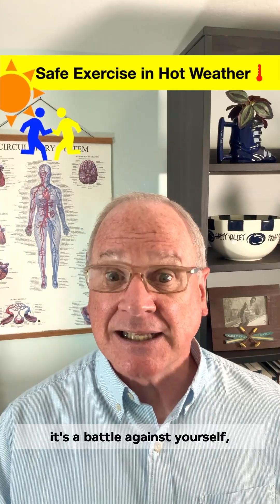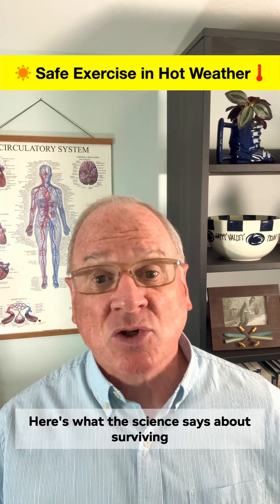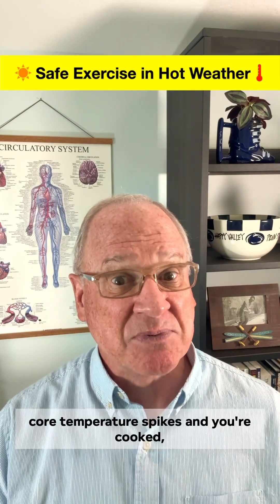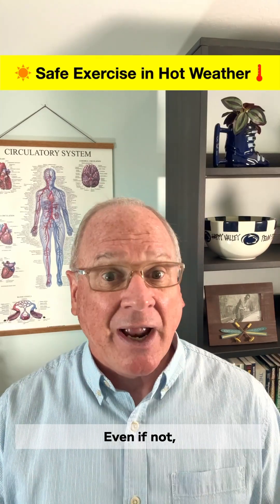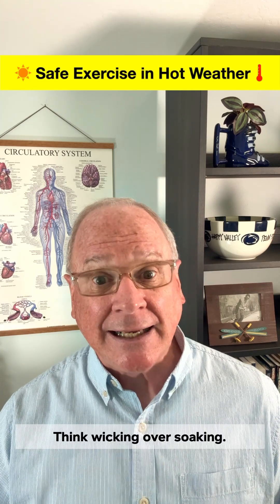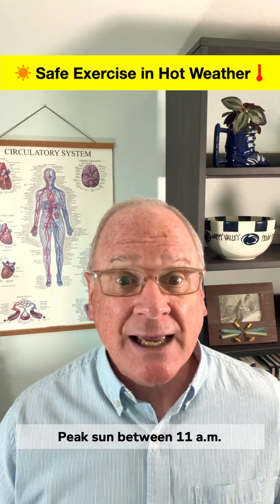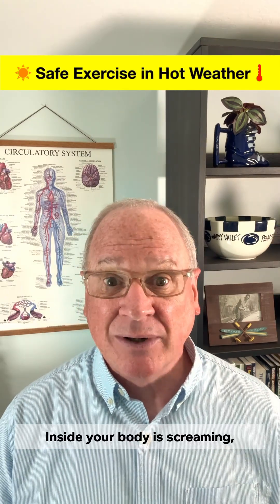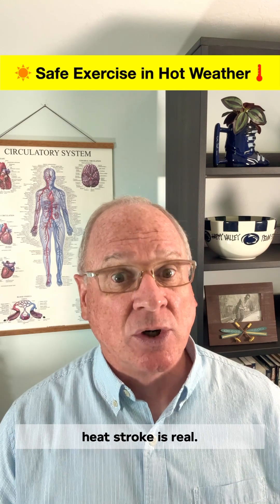DON'T Exercise in the Hot Weather Until You Watch This! 🥵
Exercising in hot weather isn’t just uncomfortable—it’s risky. This video breaks down the science behind staying safe and improving performance in extreme heat. Learn how ice slurries, cold showers, hydration, and smart clothing choices can help you train harder and safer in high temperatures.
Based on expert guidance and a large meta-analysis, we reveal how practical cooling strategies improve endurance without necessarily lowering core temperature.

⚠️ Learn when to hydrate, what to wear, and how to spot symptoms of heat exhaustion or heat stroke.

🧊 Stay smart. Stay cool. Stay alive.

About The Channel:
This is where evidence beats hype! I'm Dr. Jake Emmett a retired professor of Exercise Physiology, published in multiple international journals of Exercise Science, and a presenter at the American College of Sports Medicine Annual Conference. I received my PhD. from Penn State University. My mission is to cut through the noise and bring you fitness, nutrition, and health advice grounded in peer-reviewed research.

If you're tired of clickbait and fear mongering in the health space, you're in the right place. This channel is for those who value science over fads, whether you're a fitness enthusiast, coach, or simply someone looking to make informed health decisions you've come to the right place.

Subscribe now to get clear, credible, research-backed insights that empower you to take control of your health with confidence and not some shirtless guy trying to convince you to drink your urine.